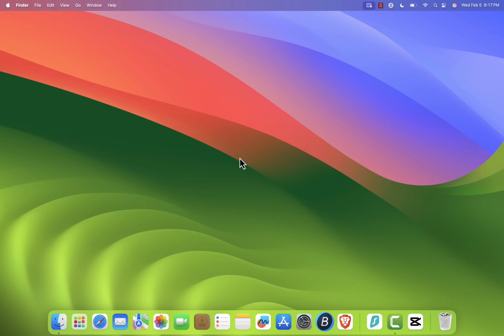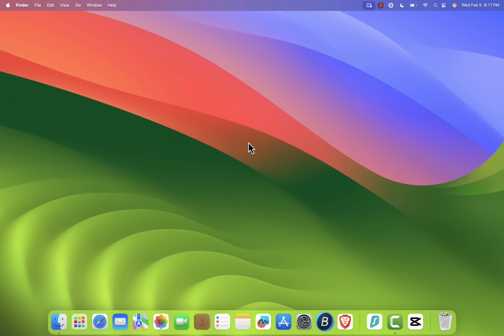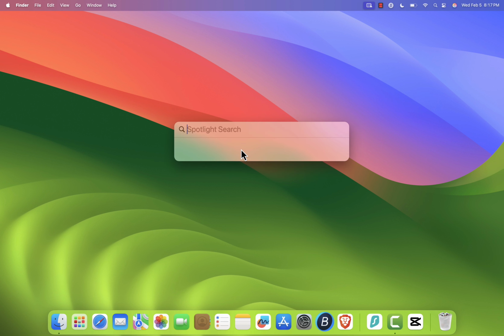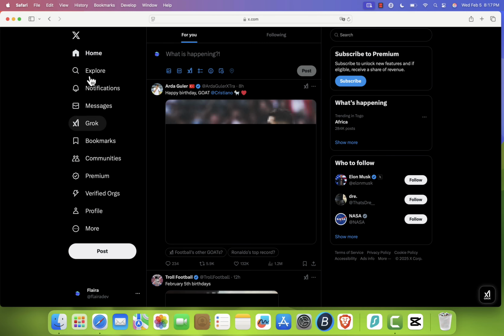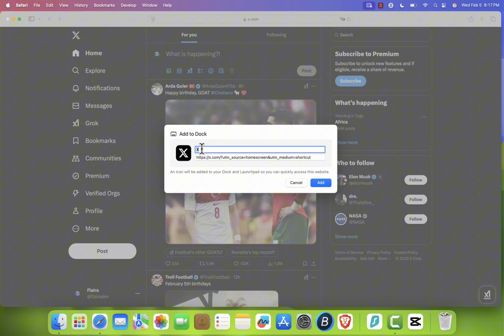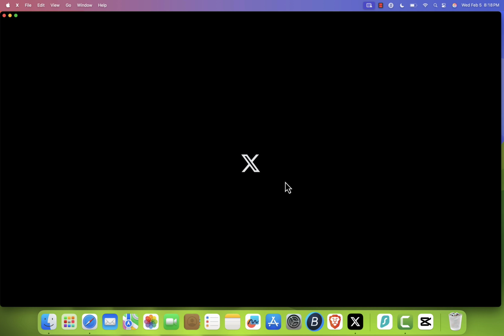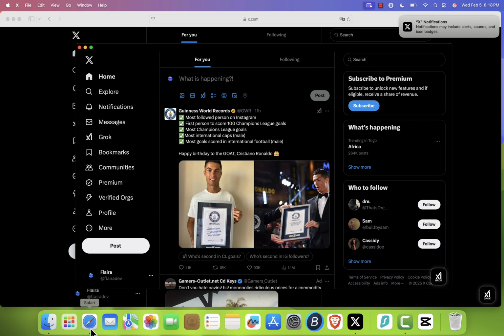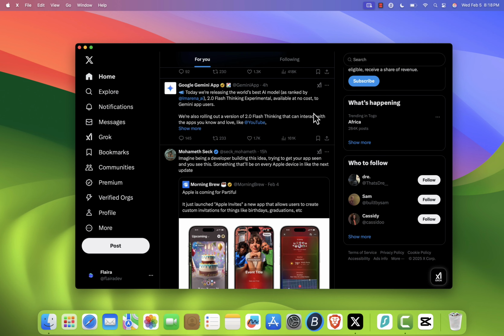How To Install X App on Mac Os – NEW METHOD!